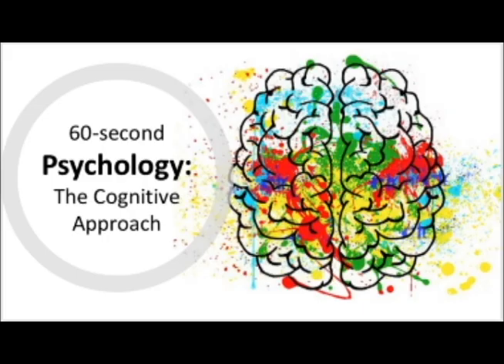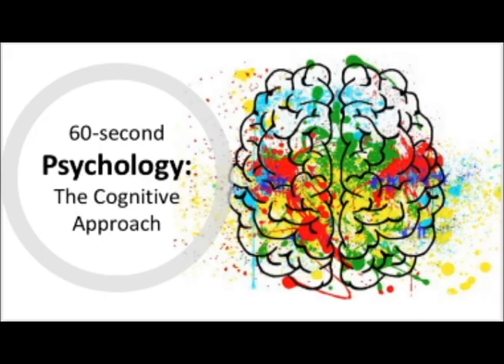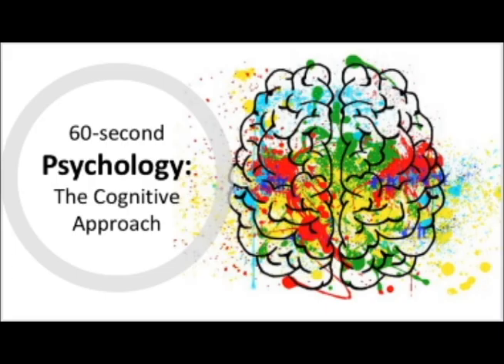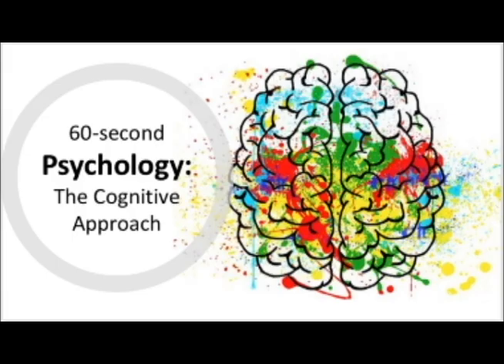BTEC Level 3 Applied Psychology in 60(ish!) Seconds: The Cognitive Approach